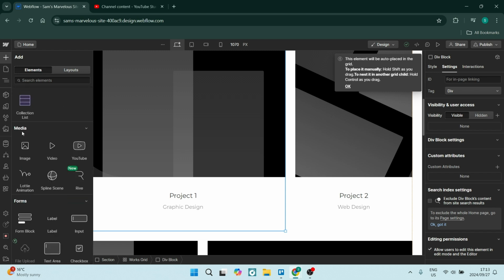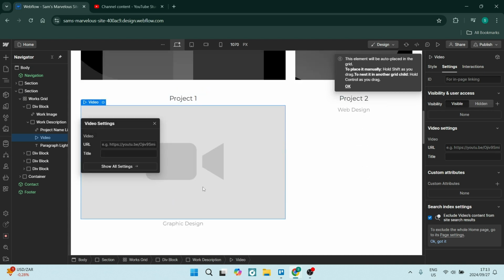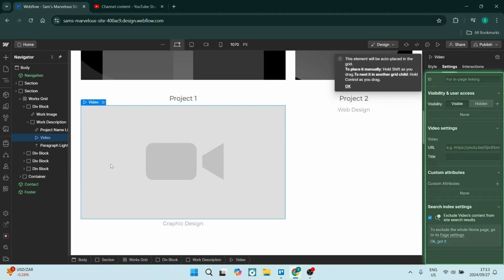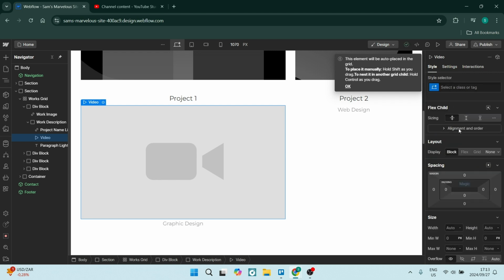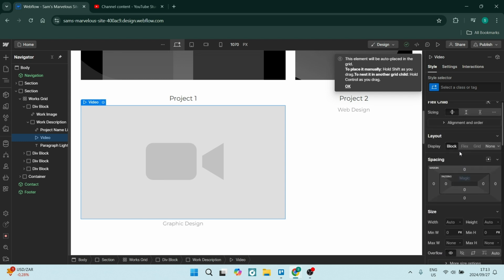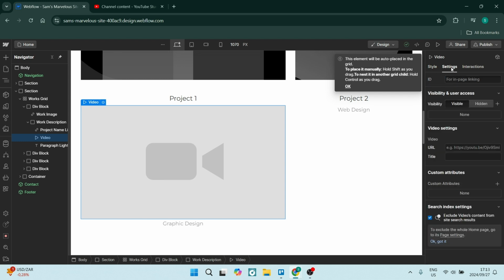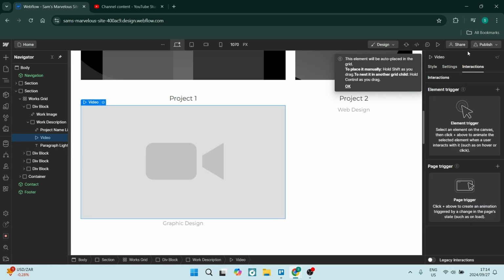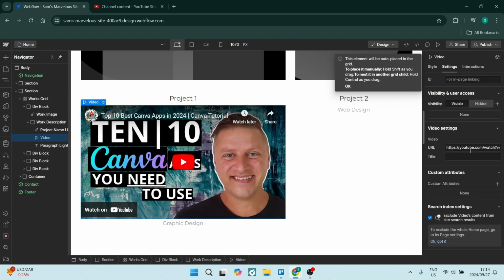How to Upload Video on Webflow | Webflow Tutorial 2025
In this video, "How to Upload Video on Webflow | Webflow Tutorial," we’ll guide you through the process of uploading and embedding videos into your Webflow projects. Whether you're showcasing a product demo, tutorial, or promotional content, we’ll cover the steps to ensure your videos are displayed beautifully on your site. Learn how to upload videos directly to Webflow or embed them from popular platforms like YouTube and Vimeo. We’ll also discuss best practices for optimizing video settings, ensuring responsiveness across devices, and enhancing user experience. This tutorial is perfect for both beginners and experienced users looking to enrich their websites with engaging video content. Join us to elevate your Webflow projects and captivate your audience!

Timestamps

Intro – 00:00 – 00:07
Uploading a Video to Webflow – 00:08 – 01:48